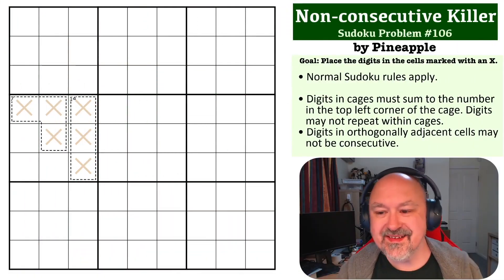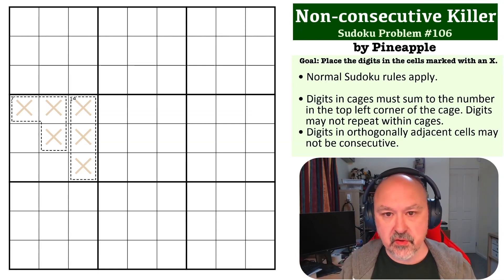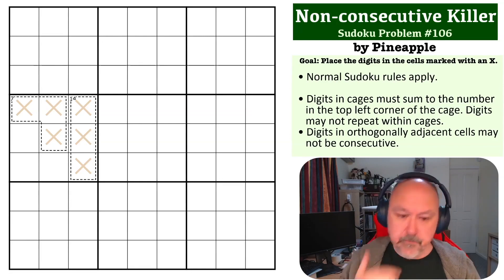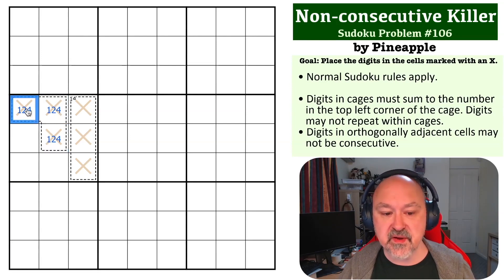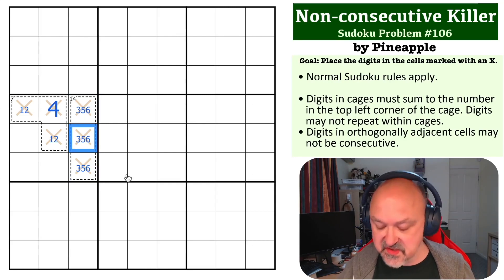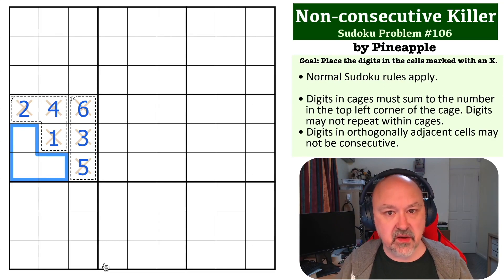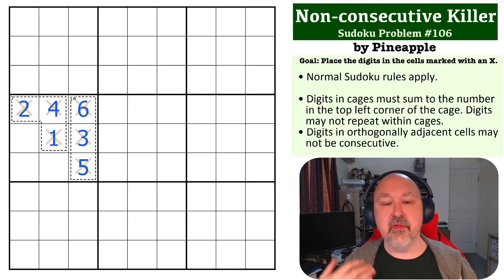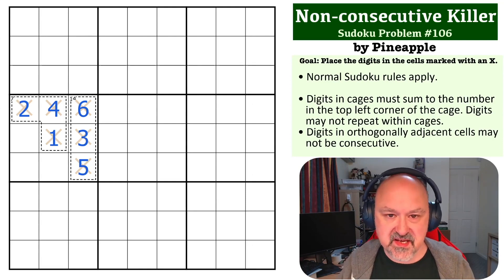Sudoku Problem Series 106 : Non-consecutive Killer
Attempt an easy Non-consecutive Killer Problem, and see my explanation of the solution.

The goal is to place all of the 3s in the grid.

📖 Problem Rules 📖
• Digits in orthogonally adjacent cells may not be consecutive.